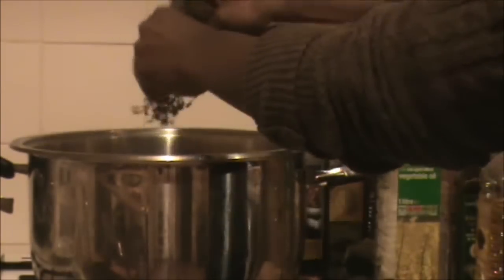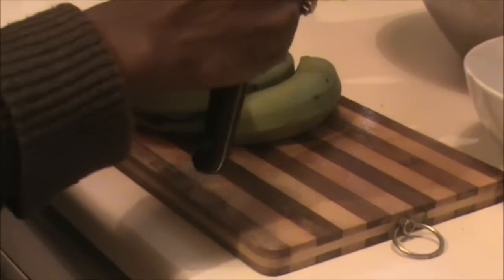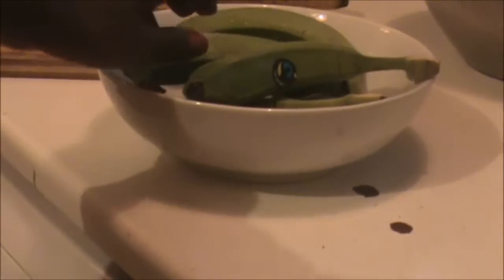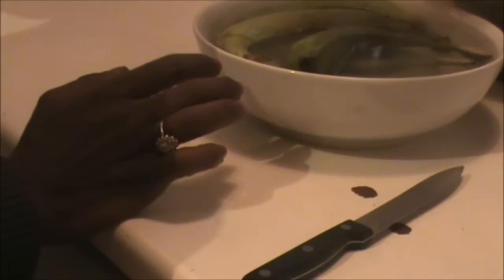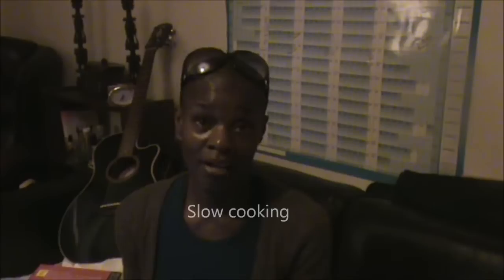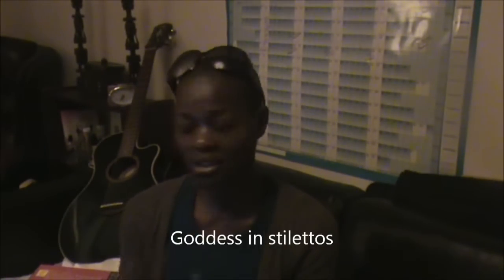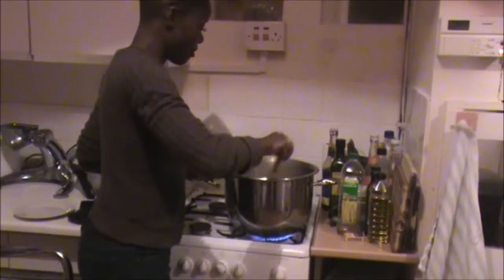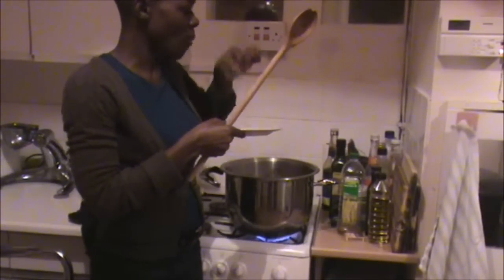Saturday soup continued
Reality TV